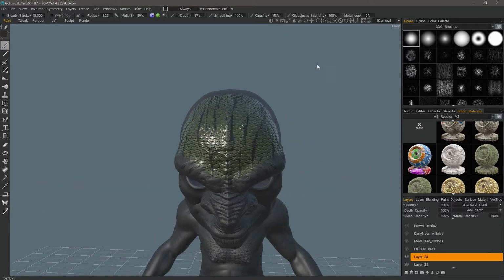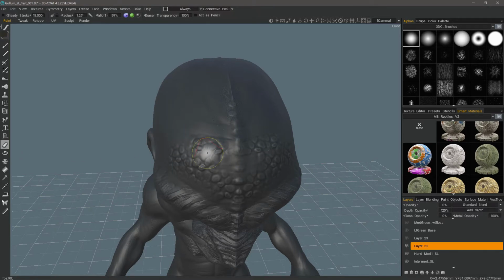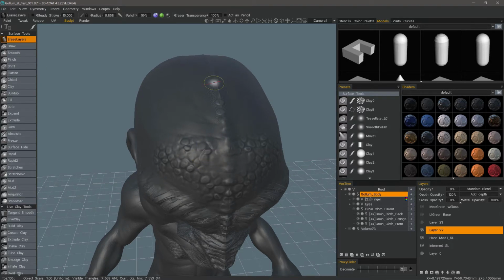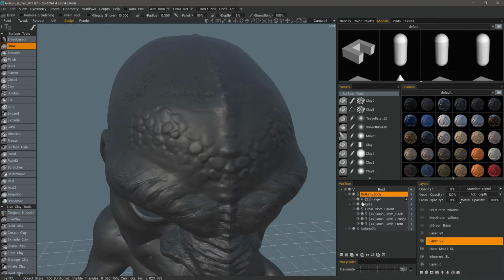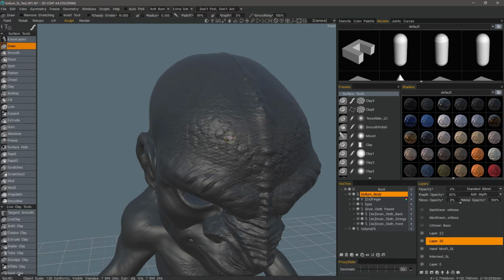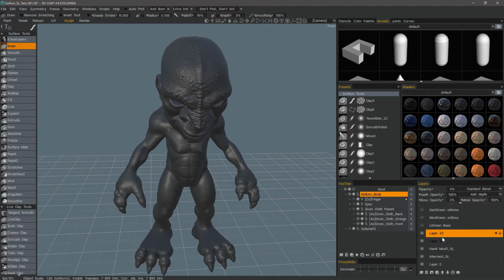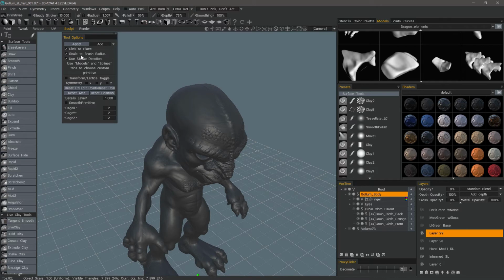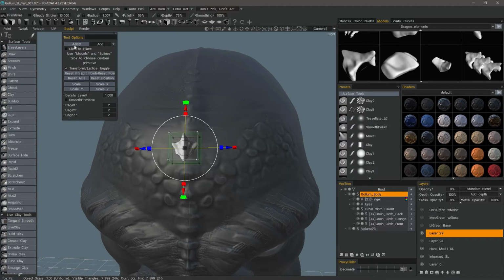Sculpt Layers Pt2